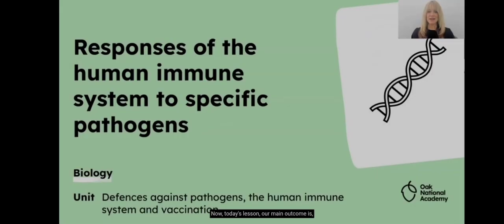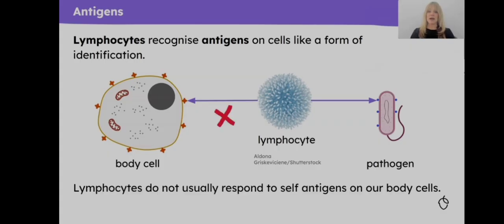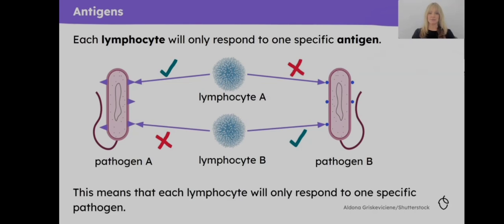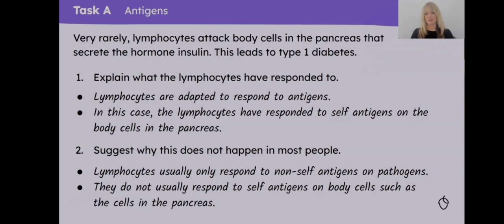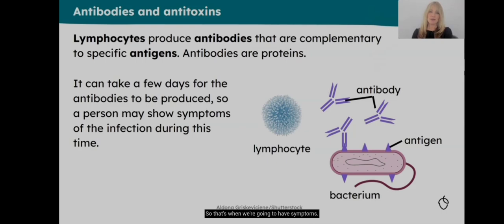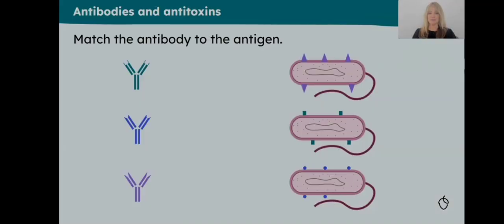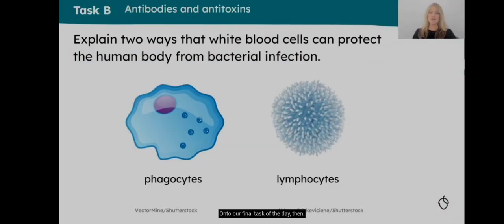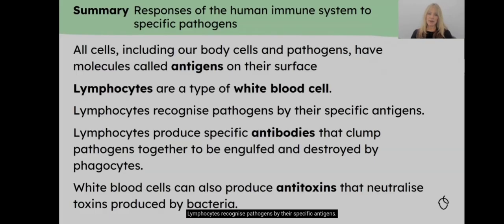Scientists STUNNED by How Fast Your Body Fights This Common Pathogen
Immune System Response to Pathogens | Complete Biology Lesson | GCSE/A-Level Study Guide

Welcome to Mrs. Kemp's comprehensive biology lesson on how the human immune system responds to specific pathogens! This detailed educational video covers everything you need to know about antigens, antibodies, and the body's defense mechanisms against disease-causing organisms.

🎯 What You'll Learn:

Structure and function of antigens on cell surfaces
How lymphocytes recognize specific pathogens
The role of antibodies in immune response
Phagocytes vs lymphocytes: understanding white blood cells
How antitoxins neutralize bacterial toxins
Real-world examples including Type 1 diabetes
Complete immune system pathway from recognition to destruction

📚 Perfect for:

Medical students
Anyone interested in human biology and immunology
Teachers looking for comprehensive lesson content

⏰ Lesson Structure:

Introduction to immune system components
Learning Cycle 1: Understanding antigens
Learning Cycle 2: Antibodies and antitoxins
Interactive checks and practice questions

🔬 Key Topics Covered:

This lesson fits perfectly into units covering defenses against pathogens, human immune system function, and vaccination principles. You'll understand how your body's circulatory system works with immune cells to protect against bacterial and viral infections.

📝 Study Notes:

All key terminology is explained clearly throughout the lesson, making complex biological concepts accessible to students at all levels. The video includes visual diagrams and step-by-step explanations to reinforce learning.

👩‍🏫 About Mrs. Kemp:

Expert biology educator providing high-quality educational content designed to help students excel in their studies and develop a deeper understanding of biological processes.